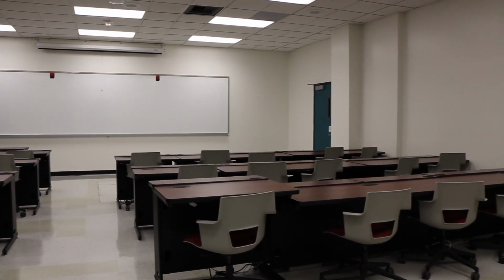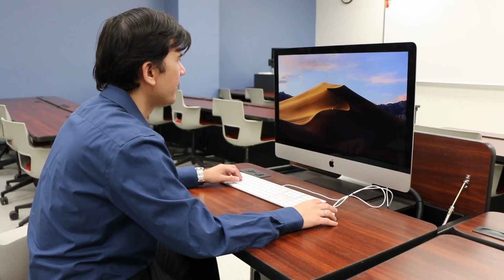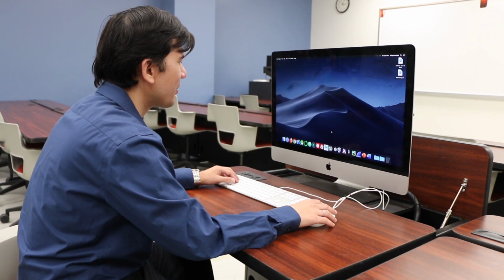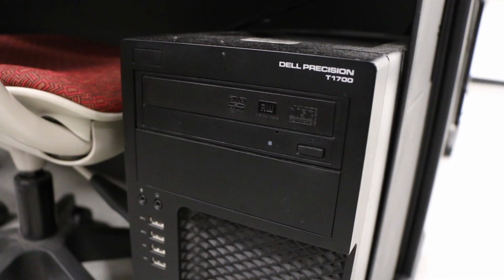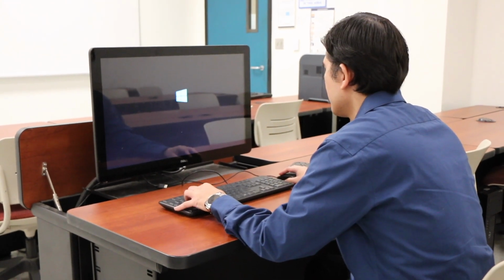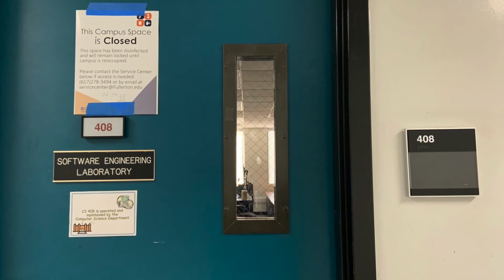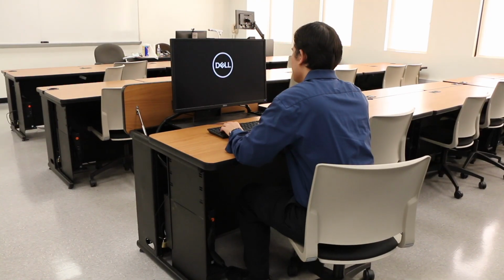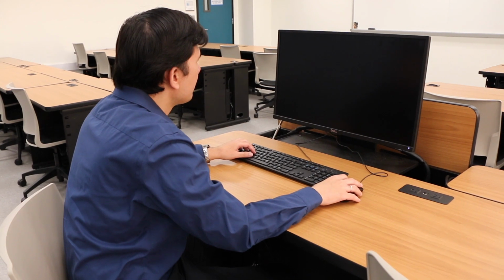CSUF Teaching Lab Computer Science